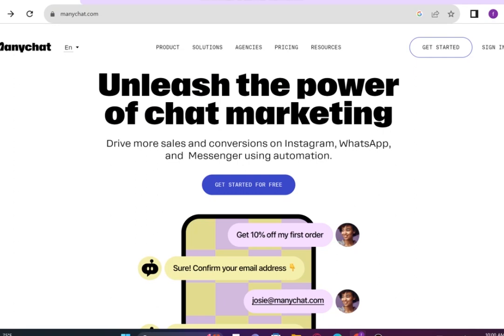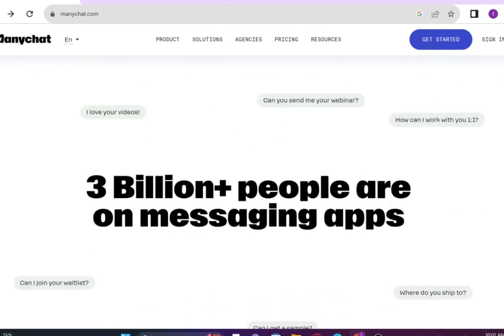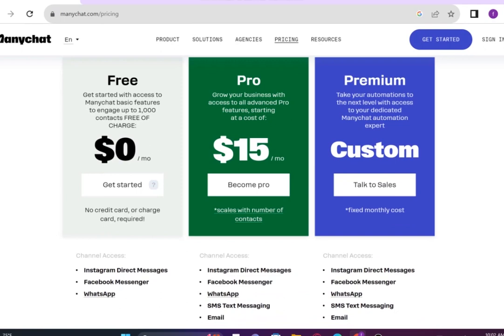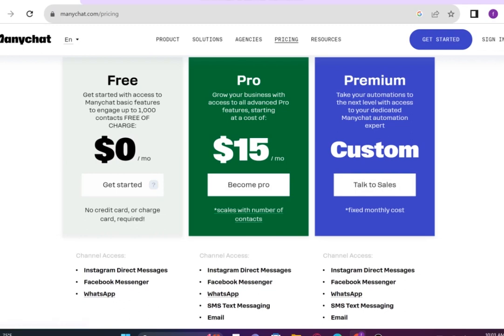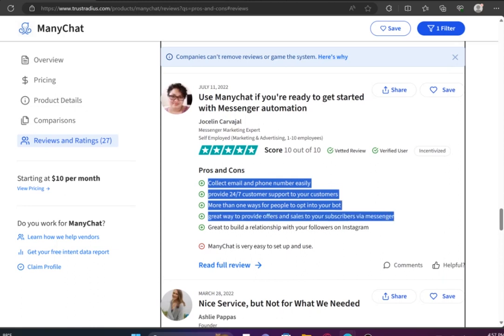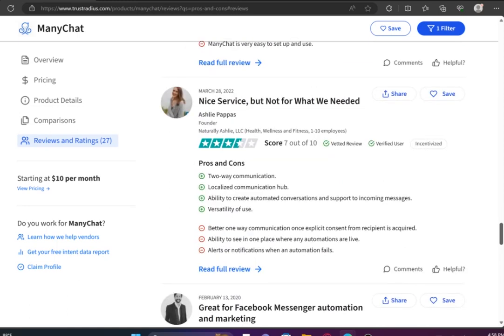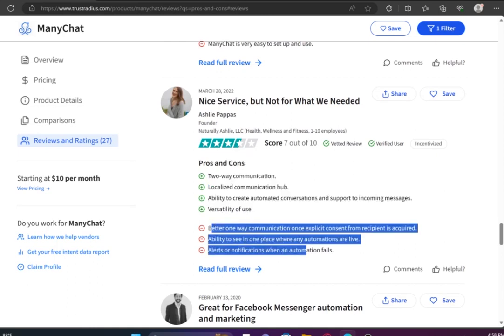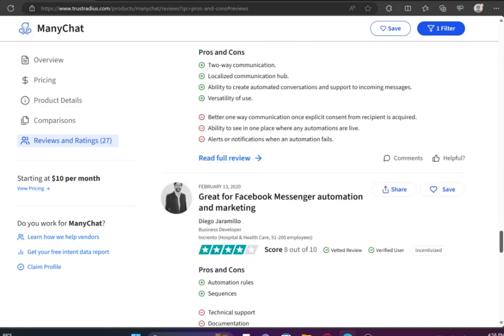Manychat Review 2023 (Pricing, Features, Pros & Cons)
In this tutorial, you will learn Manychat Review 2023 (Pricing, Features, Pros & Cons) Just Make Sure to watch the video till the end to get the most out of it.